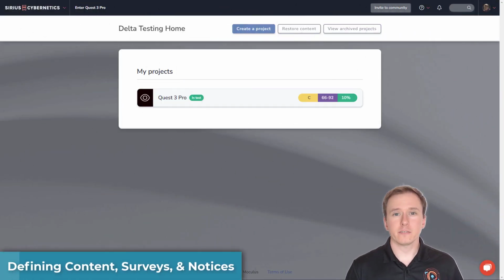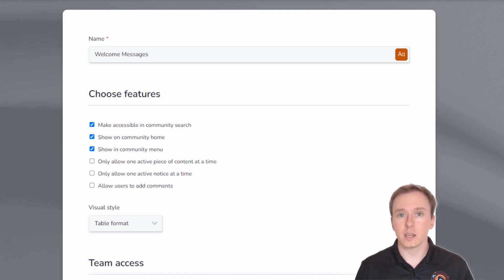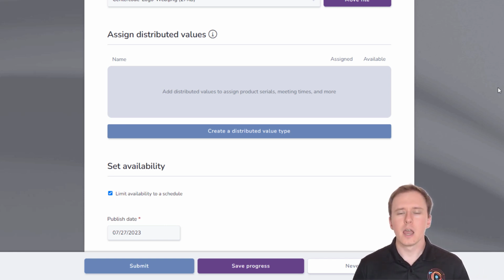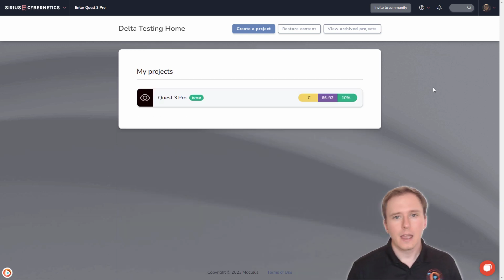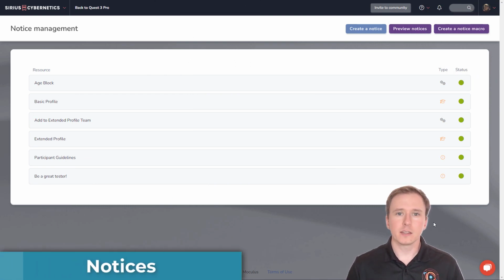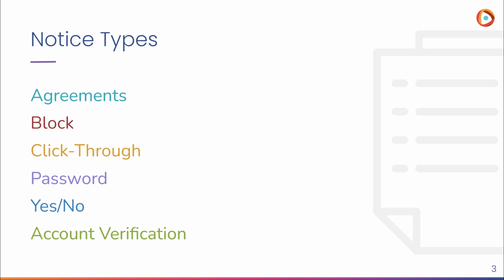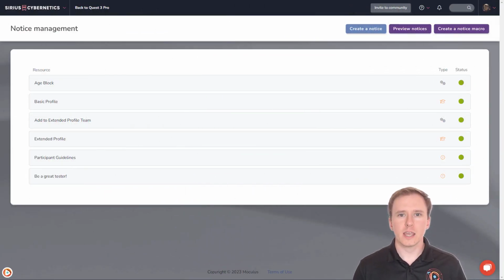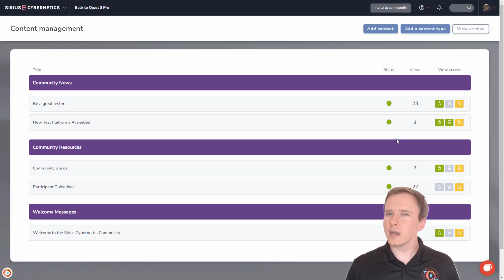1.4 - Content, Surveys, & Notices | Centercode Team Edition Training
Centercode's suite of tools allows you to provide educational materials and updates via Content, collect key information with Surveys, and present everything to users as they login with Notices.

Chapters:
(0:32) Defining Content, Surveys, & Notices
(1:45) Content & Content Types
(6:58) Surveys
(9:14) Notices